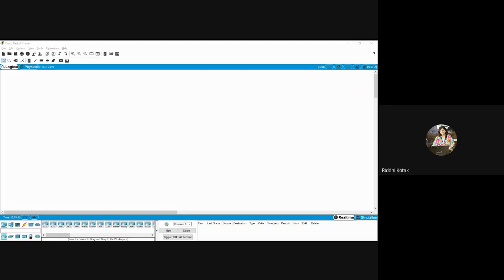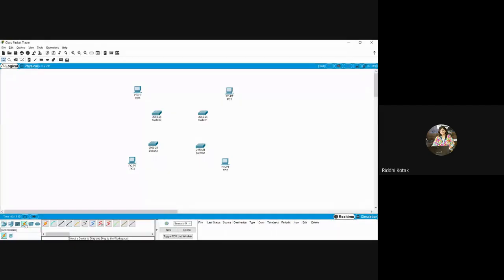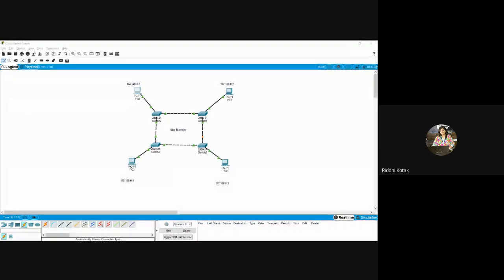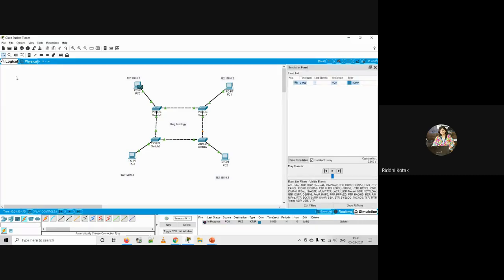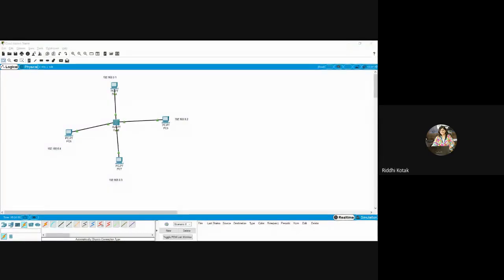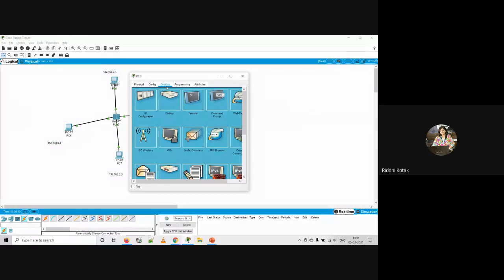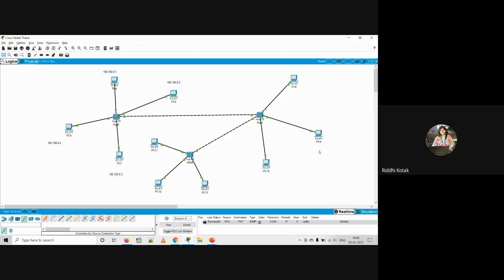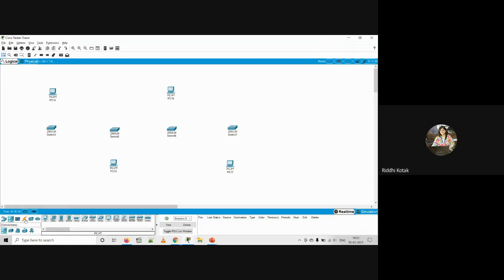4TD1+TD2_B_CN_Practical_3_05/02/2021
Implementation of Different Network Topology-Mesh,Star,Ring,BUS in CiSCO packet tracer.